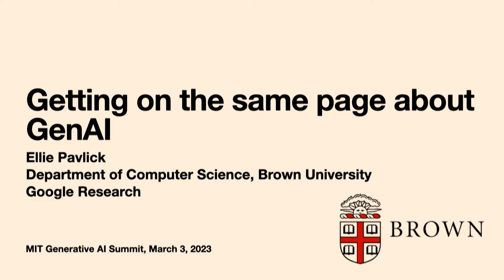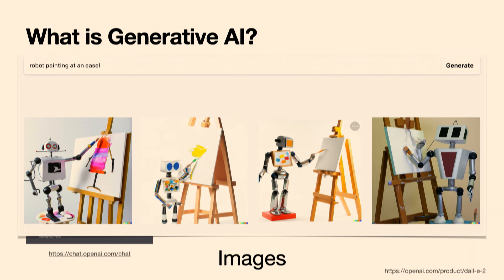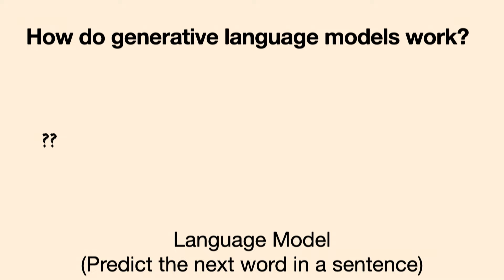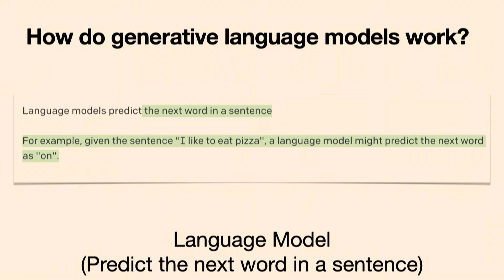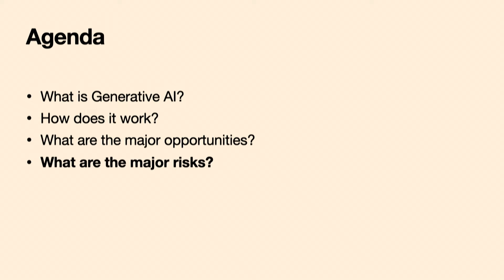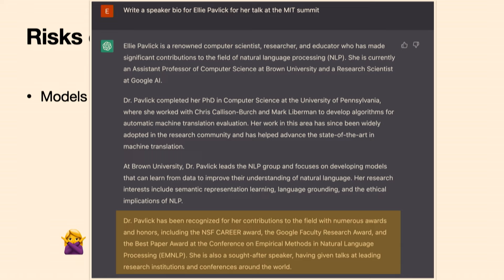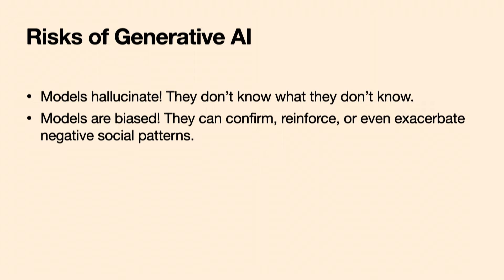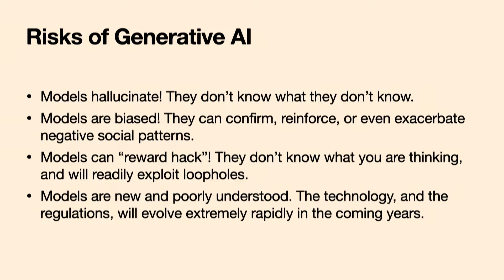From the MIT GenAI Summit: A Crash Course in Generative AI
Join Ellie Pavlick, Brown University Professor and Google AI Researcher, for a crash course on generative AI.

Presented at the 2023 MIT GenAI Summit